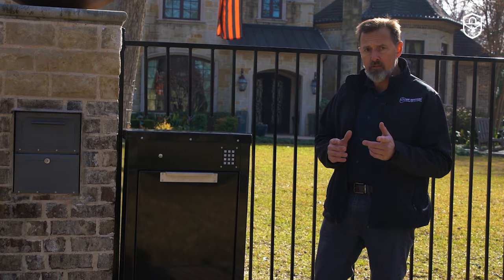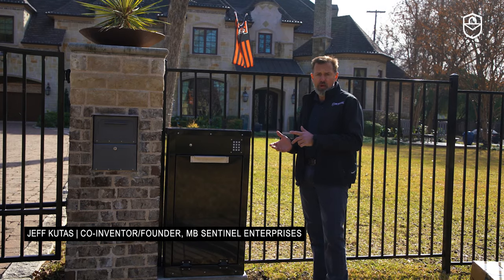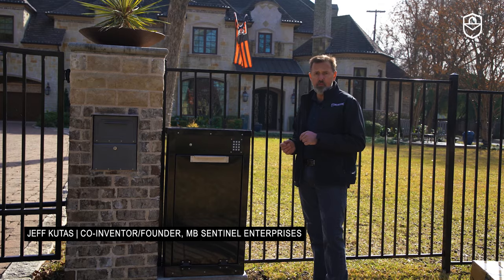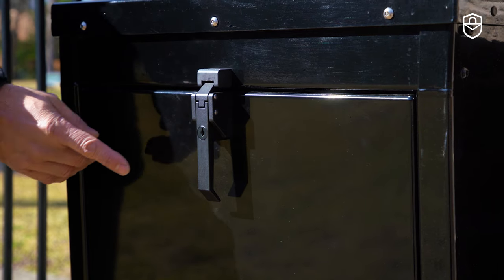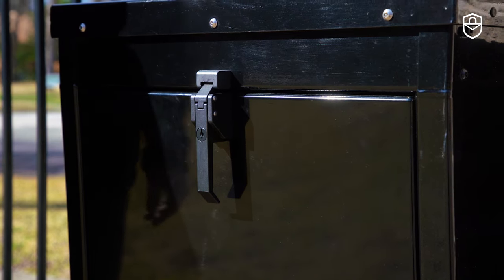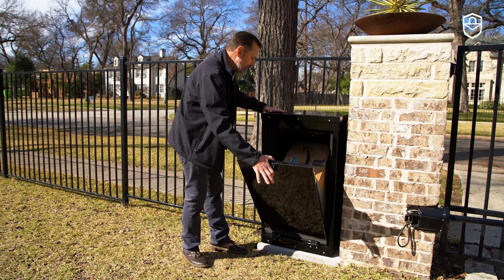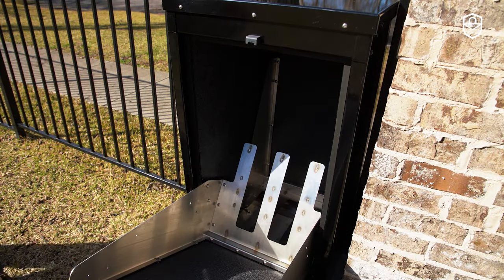MB Sentinel Large Parcel Box With Rear Door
for more details about our secure mailbox and large parcel box devices. Our patented finger bottom design lifts your parcels up and out with ease!